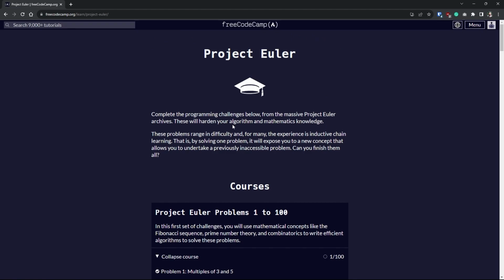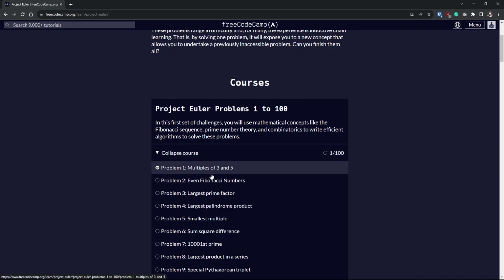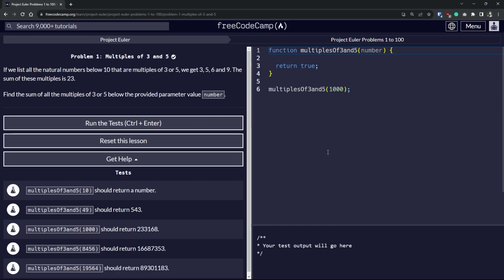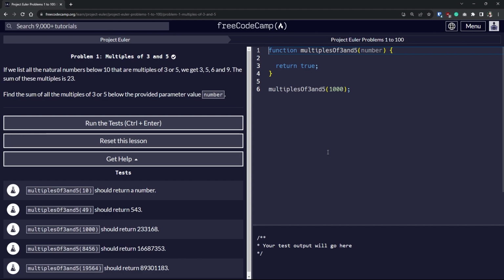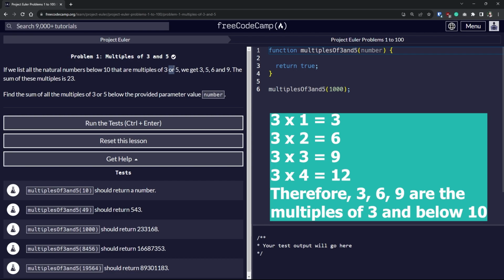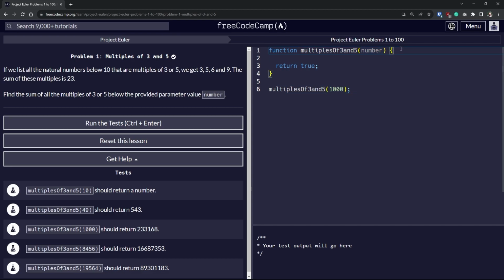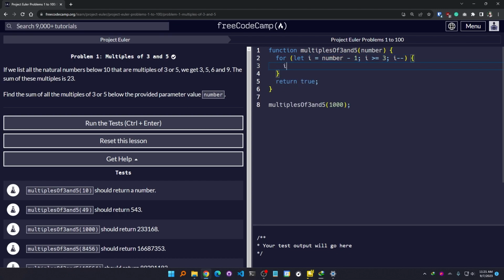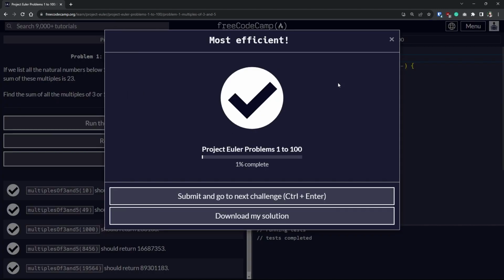Project Euler Problem 1: Multiples of 3 and 5 - The Ultimate Solution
In this video, I dive deep into the fascinating world of programming and problem-solving by tackling Project Euler's Problem 1: Multiples of 3 and 5.

💡 About the Challenge:
Project Euler is a renowned platform for honing your mathematical and programming skills. Problem 1 asks us to find the sum of all the multiples of 3 or 5 below a certain limit. It's a classic problem that every developer, especially those preparing for interviews, should master.

🟩 What You'll Learn:

💠A step-by-step breakdown of the problem-solving process
💠Efficient algorithms and strategies to find multiples
💠Code optimization techniques
💠Real-world applications and problem-solving insights

🟢 Why Watch This Video:
Whether you're a coding enthusiast, a student, or a job seeker preparing for technical interviews, this video is your gateway to enhancing your problem-solving abilities. By the end of this tutorial, you'll have a clear understanding of how to approach and solve similar programming challenges.